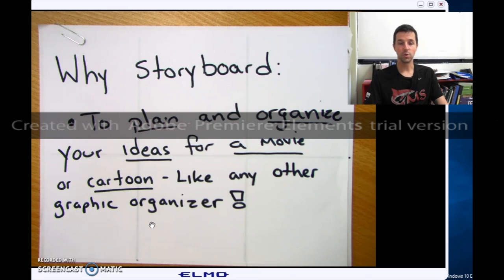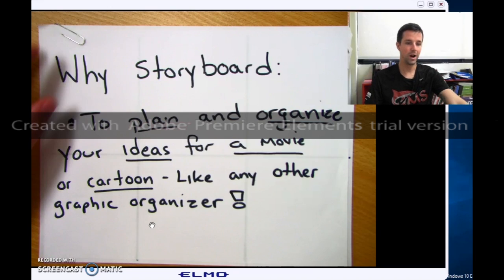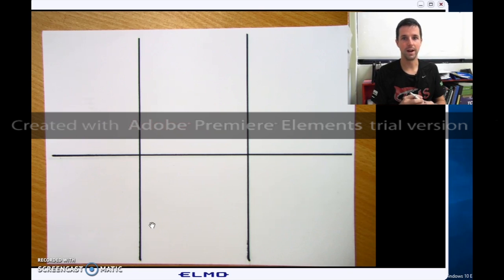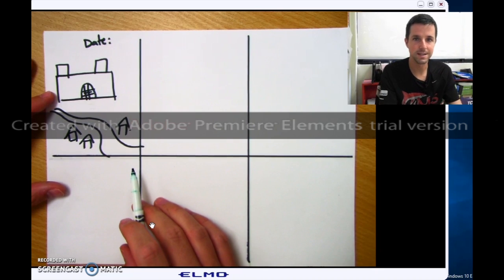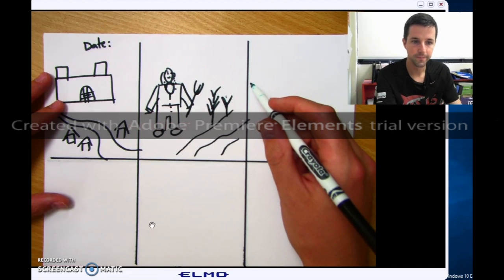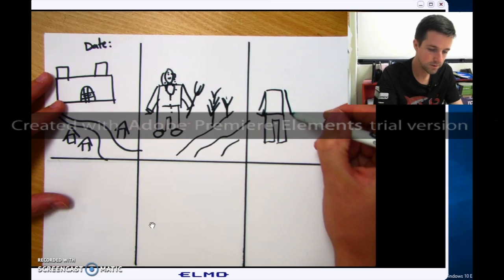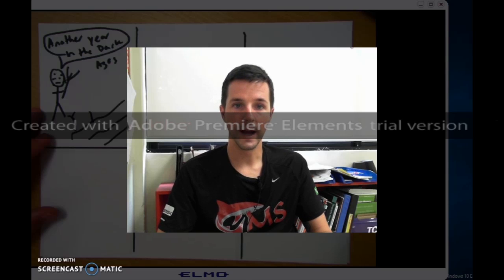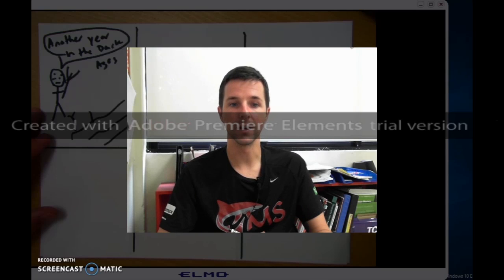Academic Storyboarding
How to use Storyboarding if your classroom to help students organize their ideas for videos, plays, and cartoons.